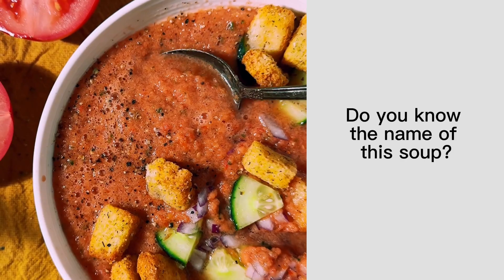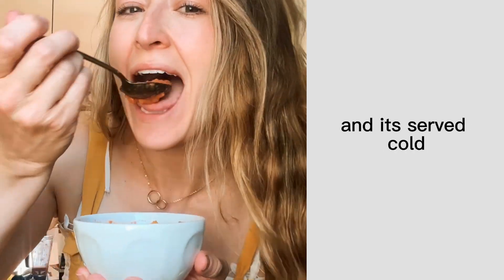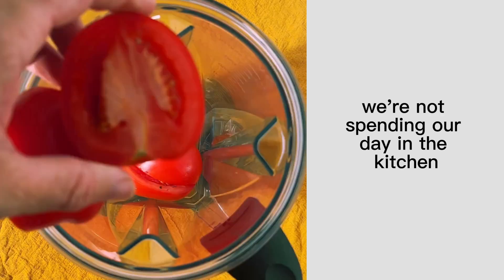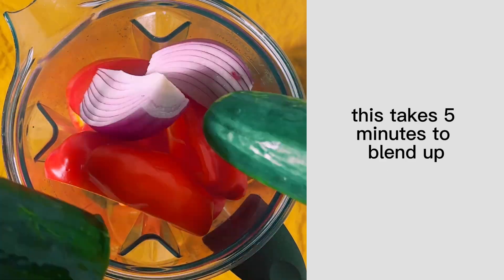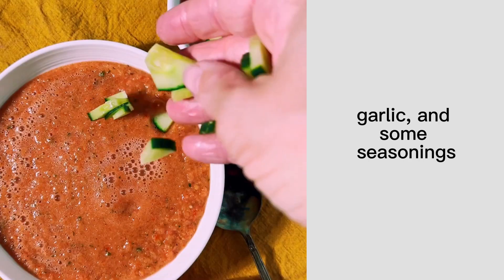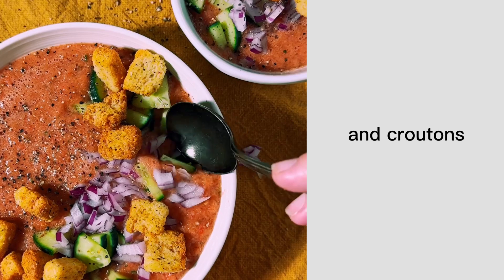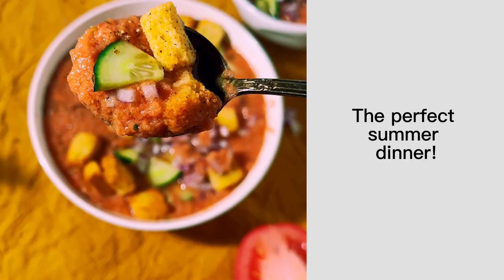How To Make Gazpacho (5 Minute Summer Soup!)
Cool down this summer with refreshing Tomato Gazpacho. It’s an easy, light soup made with tomatoes, cucumber, pepper, and onion and served cold. Add in your favorite veggies and toppings for extra crunchy deliciousness!